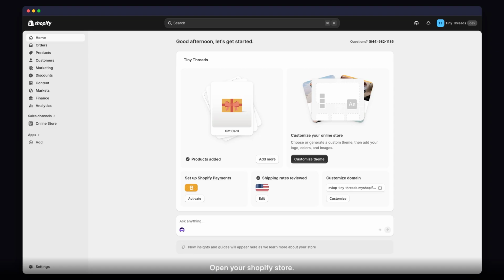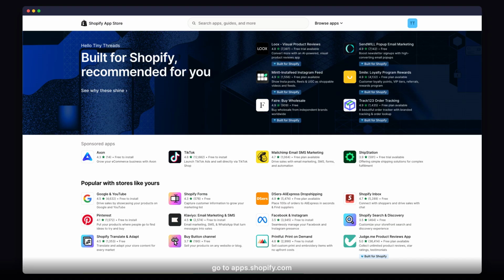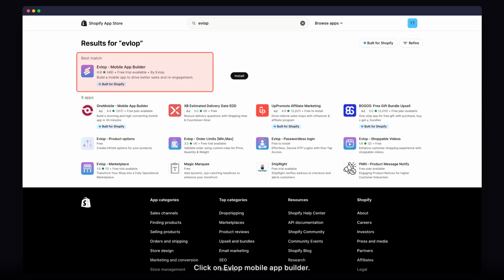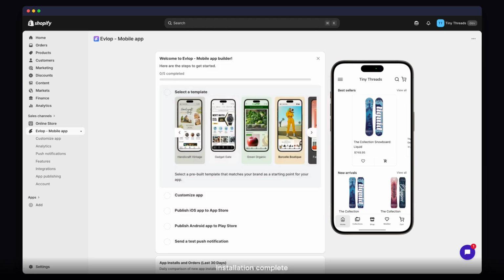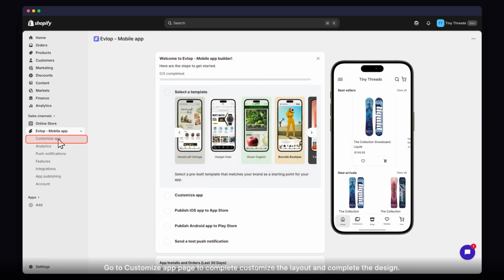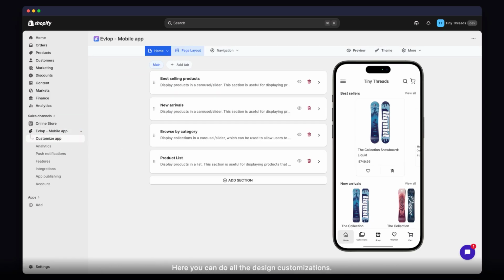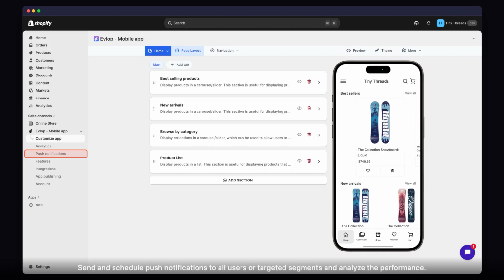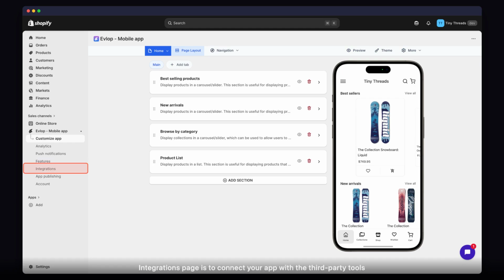Getting Started with Evlop: Build a Mobile App for Your Shopify Store.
👋 Welcome to Evlop!
Turn your Shopify store into a stunning, native mobile app in just a few clicks. In this step-by-step walkthrough, we'll show you how to install the Evlop Mobile App Builder on your Shopify store and take a quick tour of your new app management dashboard.

⏱️ Video Timestamps

00:00 - Introduction to Evlop Mobile App Builder

00:20 - Finding Evlop on the Shopify App Store

00:15 - Shopify App Store

00:23 - Installing the App & Granting Consent

00:39 - Dashboard Overview & Default Layout Preview

00:51 - Customizing Your Mobile App Design

01:00 - In-Dashboard Analytics (Revenue & Retention)

01:15 - Sending & Scheduling Push Notifications

01:24 - Managing Advanced Features (Deep Linking, Reviews, etc.)

01:40 - Third-Party Integrations

01:56 - App Publishing to App Store & Google Play Store.

02:10 - Account Settings & Subscription Management

02:24 - Outro

What is Evlop?

Evlop is a powerful mobile app builder built specifically for Shopify merchants. It allows you to create, customize, and publish iOS and Android apps for your store without writing a single line of code. Give your customers a premium mobile shopping experience, boost customer loyalty, and drive more sales.